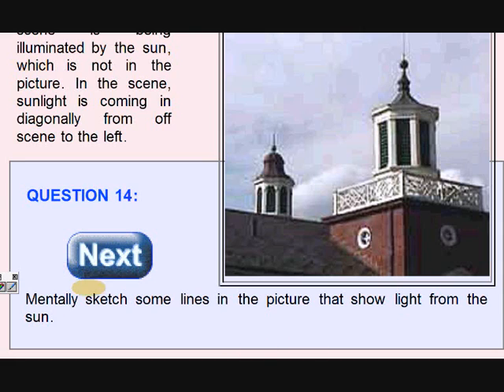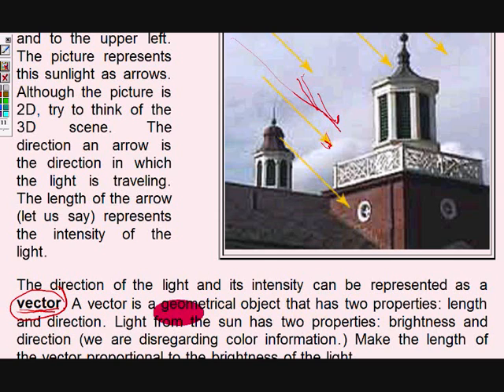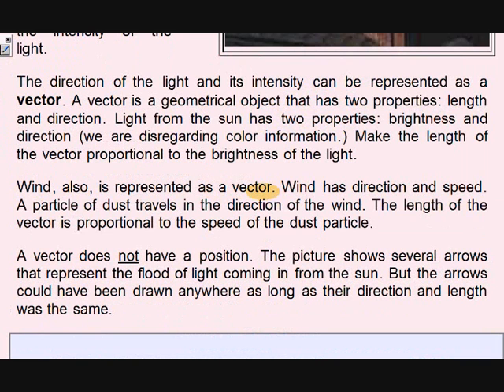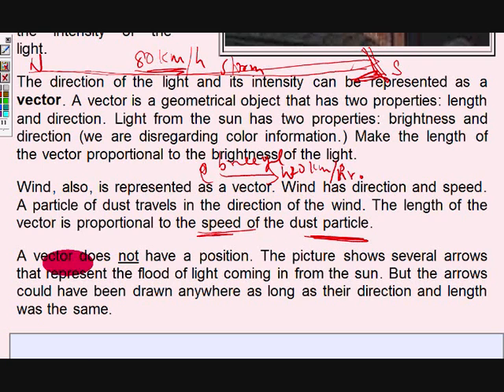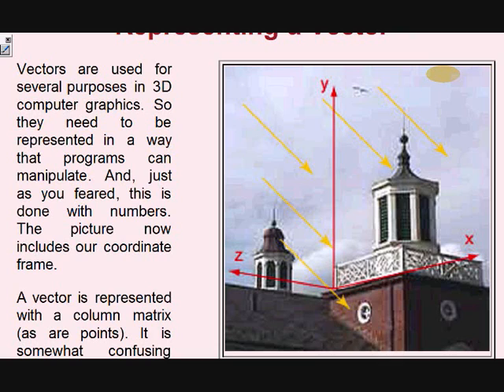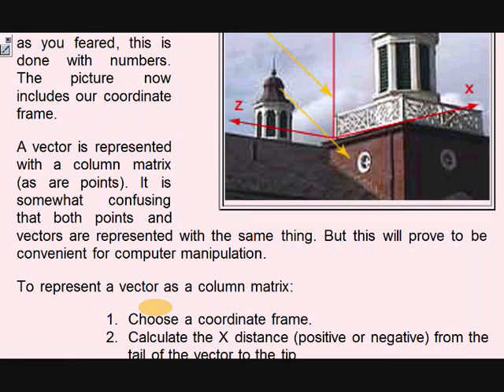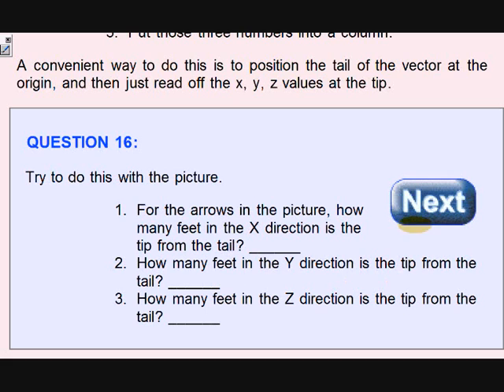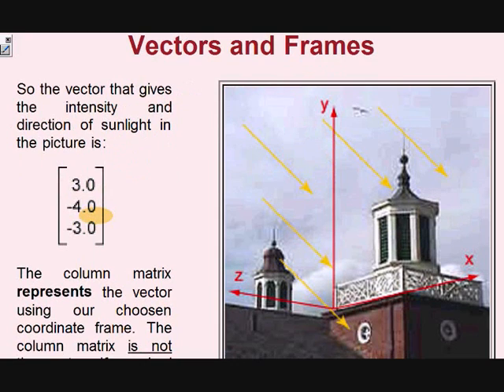vectors intro 1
What is a vector ? Lets find out in a new perspective